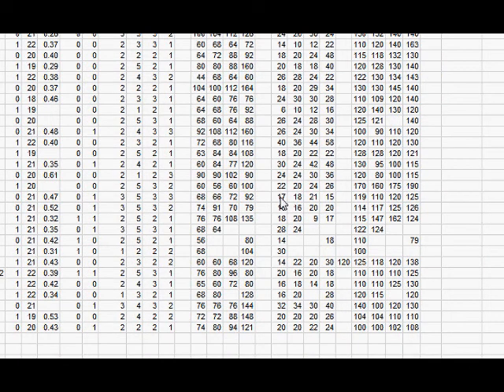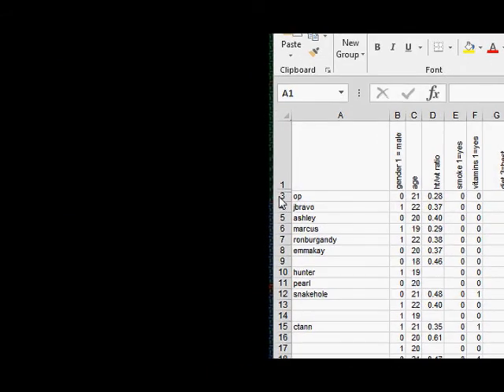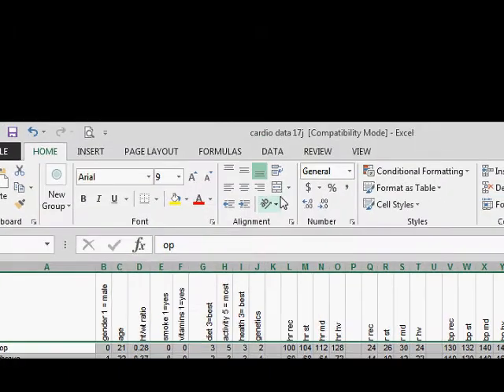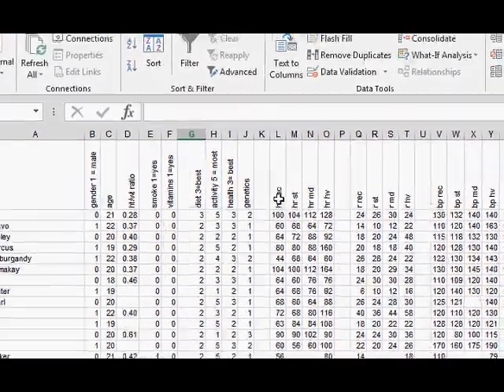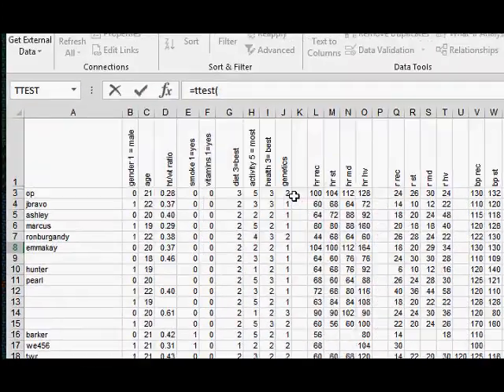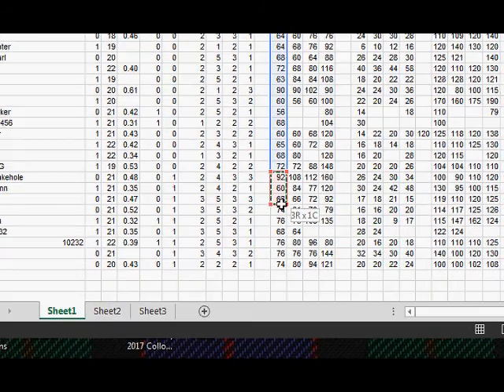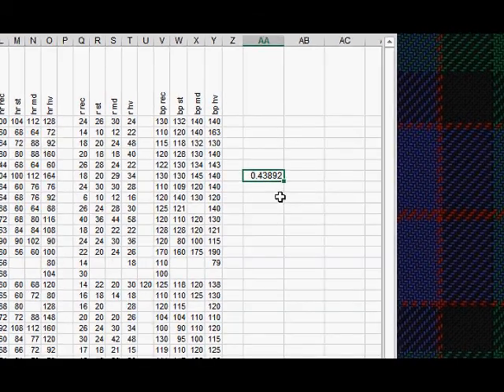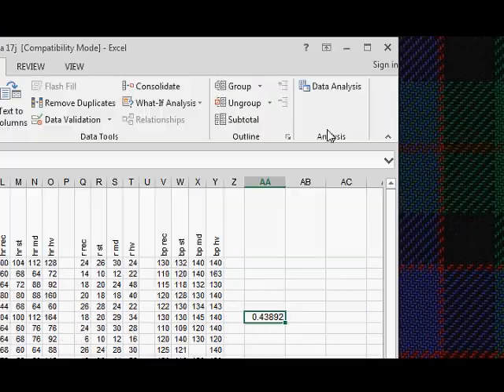How to do a TTEST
How to do ttest on cardio data